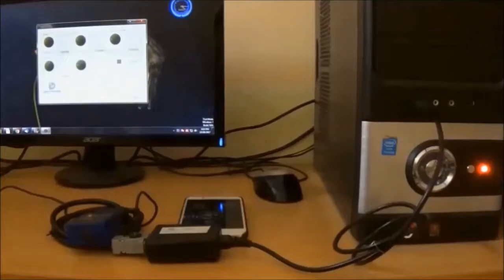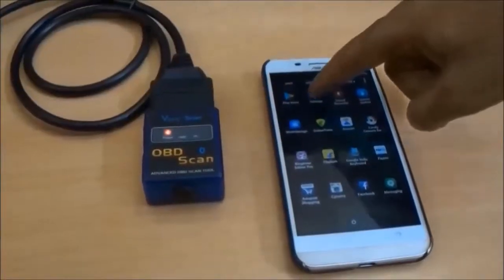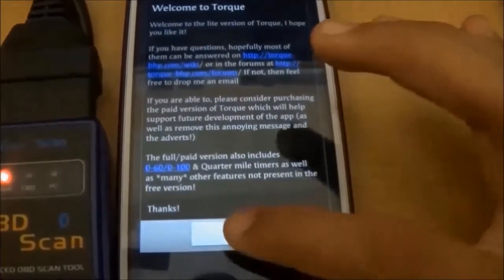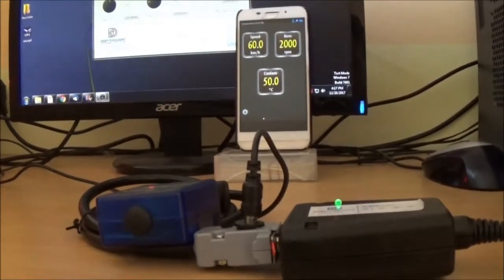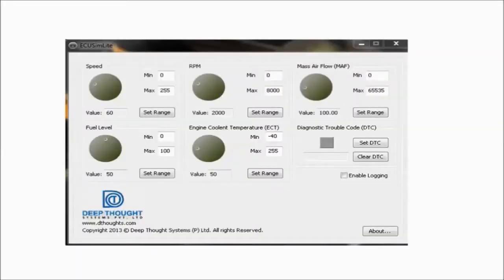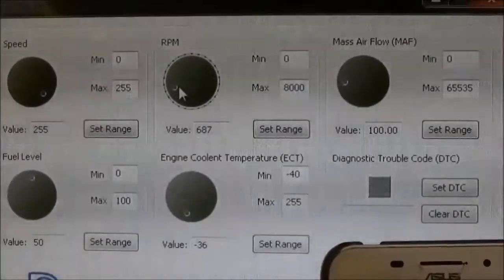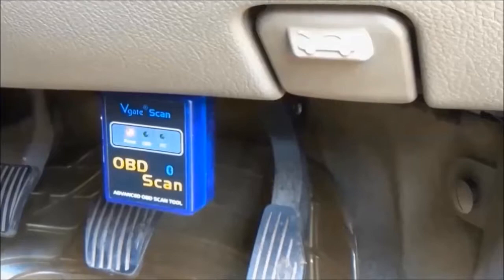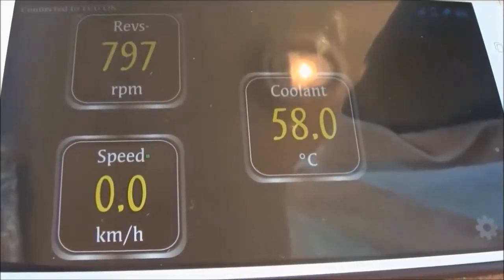OBD J1939 data acquisition over Bluetooth